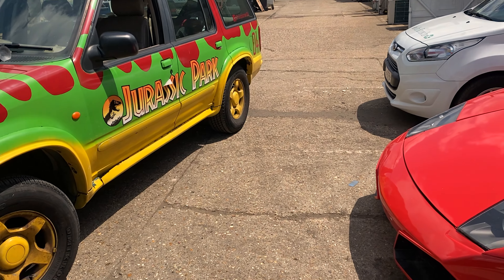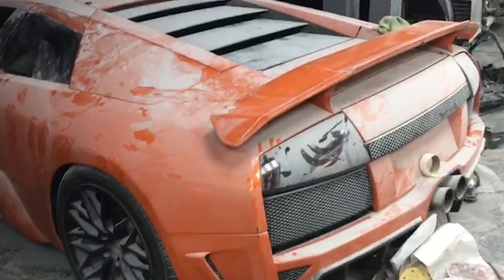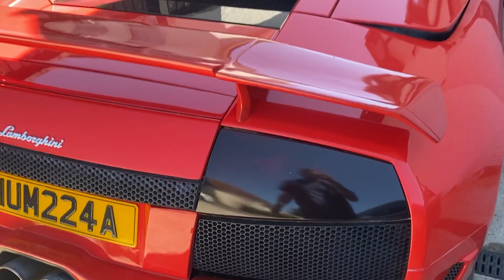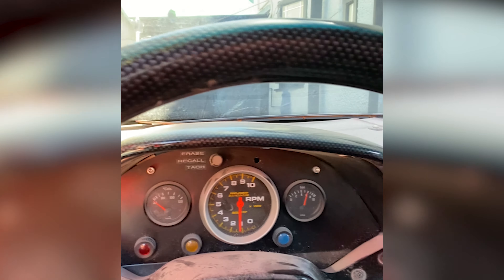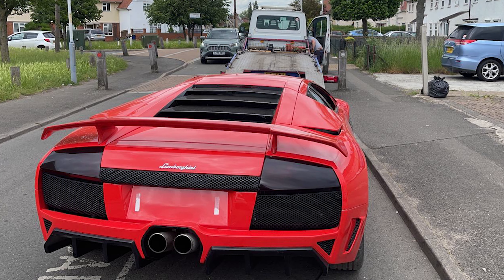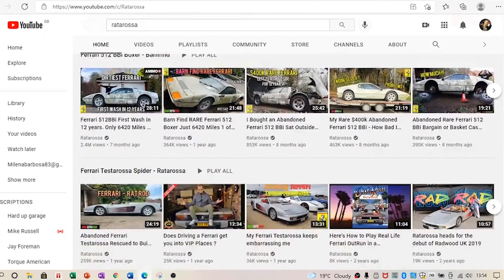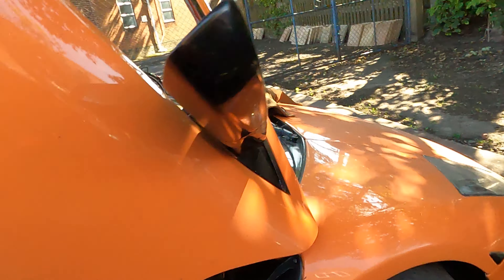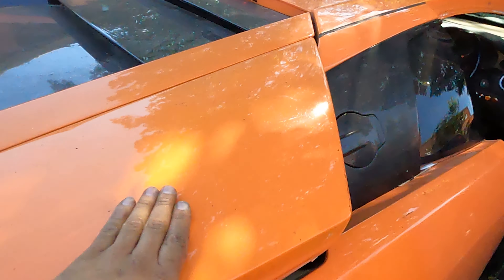Tavarish Fast and Furious Murcielago saved by me and Ratarossa!! What a beast!!!! Make or Brake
Make or Brake by Hard Up Garage

In this episode Sam Hard is despatched by Freddie Tavarish to check out a Lamborghini Murcilago that was used in the Fast and Furious film franchise and then the Fast and Furious LIVE arena show.

TIKTOK:   @Hard up garage

Karl Baumann of Baumann Media has provided some footage for this video series and is the main cameraman, editor and Producer of the 2019 SEMA NASCharger series on the Hard Up Garage YouTube channel:

MUSIC CREDITS
The majority of the music in this Make or Brake series has been provided by EPIDEMIC MUSIC - as per contract

YOUTUBE Music has also been used in this series - for which we are very grateful, plus - in some episodes we have used music composed by the brilliant Kevin MacLeod, for which we are, again, very grateful.

===COPYRIGHT STATEMENT
The use of copyrighted images in this video series is done so under the creative commons attributions 2.0.  These images have not been used inappropriately or in a derogatory manner and not for an extended time.  We gratefully acknowledge that we are using these images from outside sources because they are commonly available on the internet but we are thankful to the copyright holders and the subjects of these pictures and videos.

We are making such material available in an effort to illustrate the origin of the vehicles that we have merged together and to draw a parallel with other aspects of the vehicle we have created. We believe this constitutes a 'fair use' as provided for in the Section 30 (1) of the Copyright, Designs and Patents Act 1988, especially as we positively promote and attribute the copyright in almost all cases.